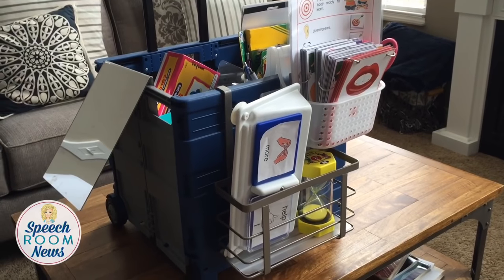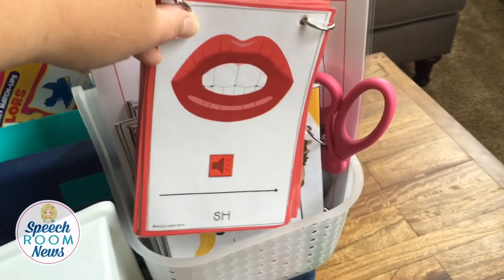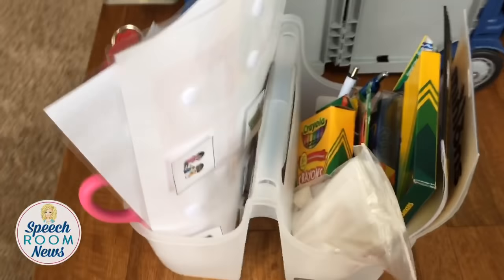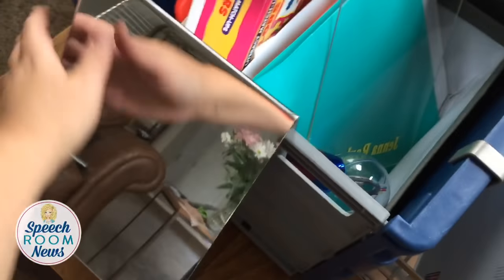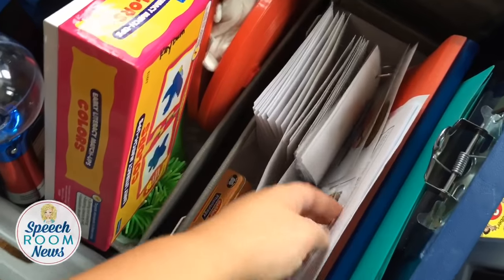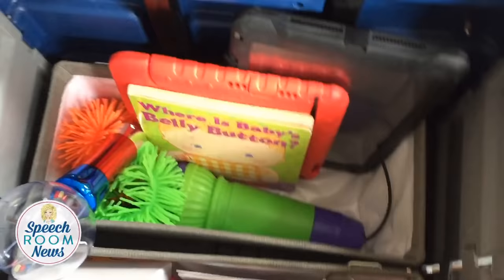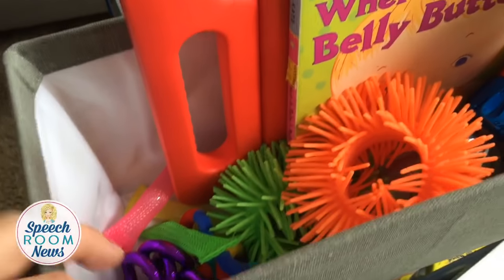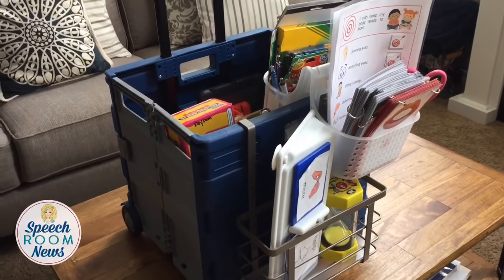Speech Therapy Cart Tour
Take a peek into my therapy cart!